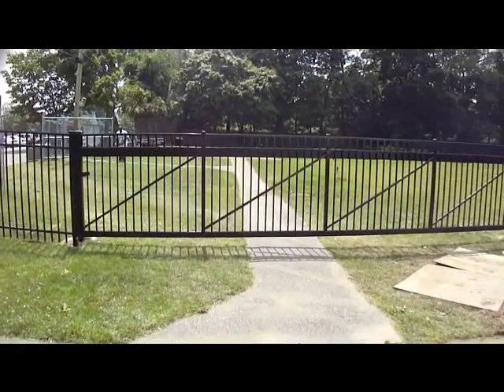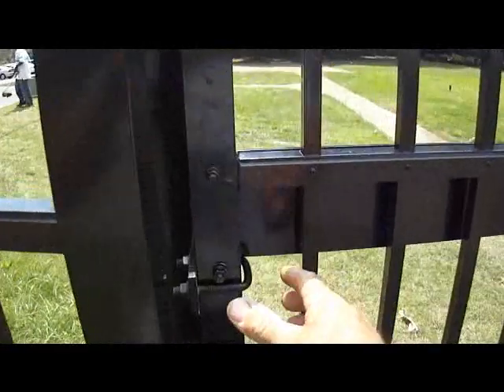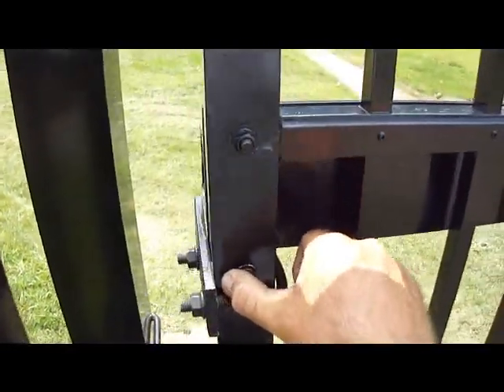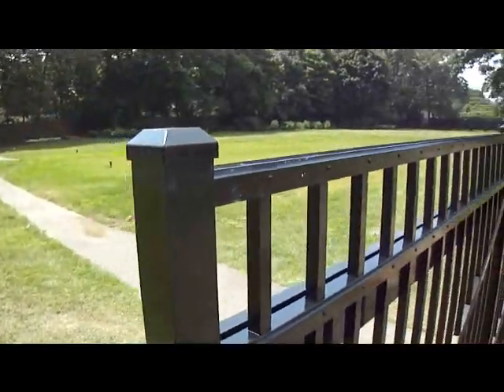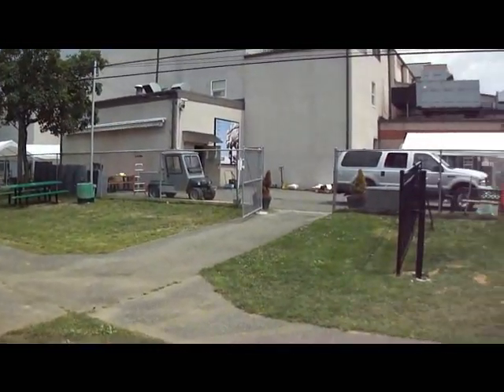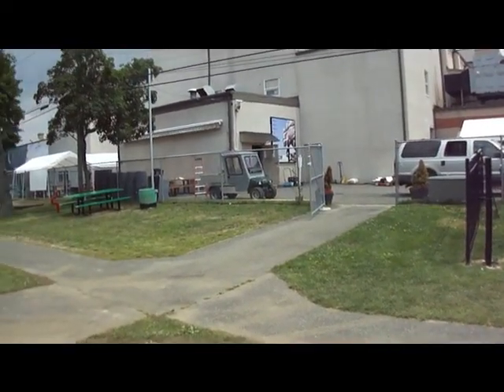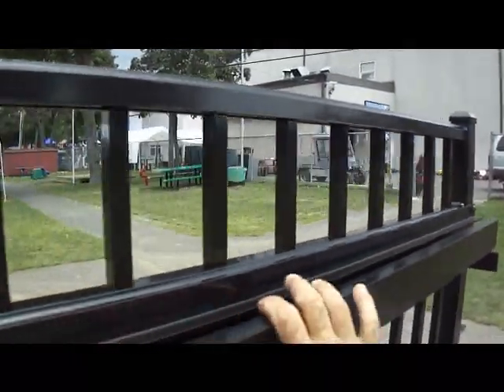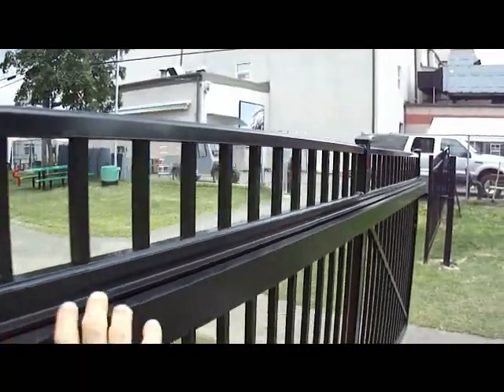Cantilever Gate Installed by Sunrise Custom Fence Inc.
This is a commercail Cantilever Gate we installed